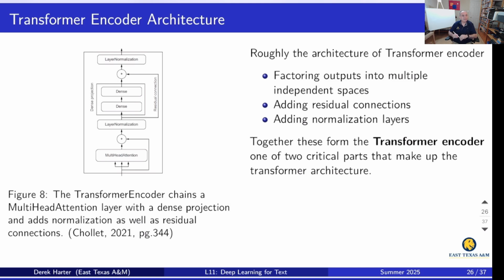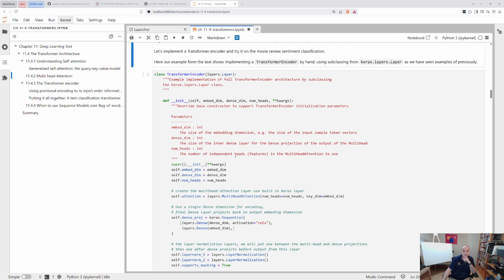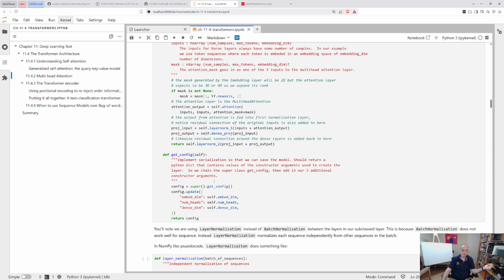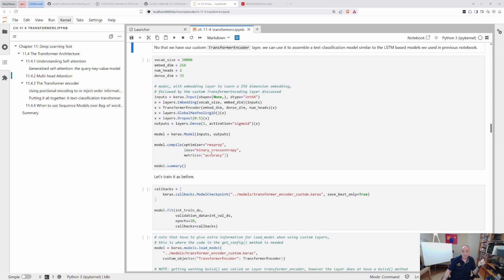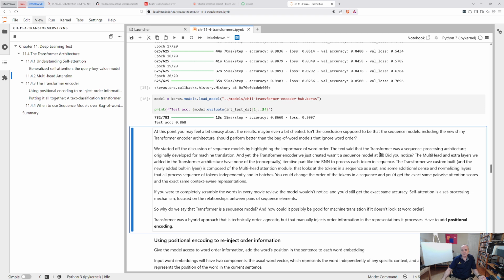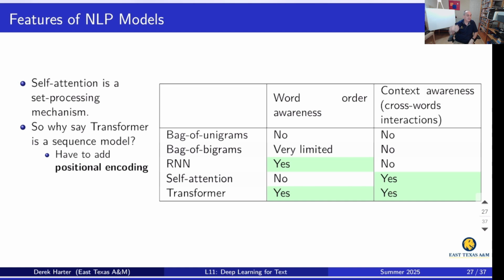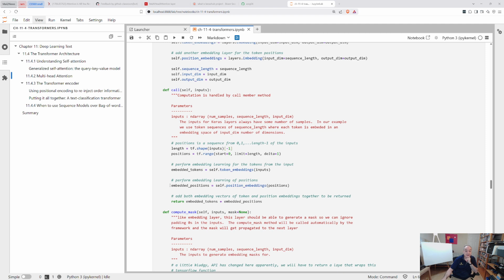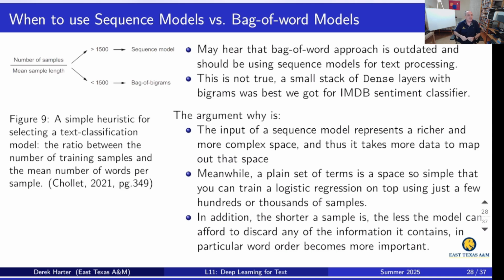L11.4.3-4: Transformer Architecture: Implementing and adding positional encoding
This video is the second part of my discussion of the Transformer architecture and neural attention.   In this video I discuss a custom subclass layer implementation of the basic Transformer encoder architecture.  The Transformer architecture uses a Keras MultiHeadAtention layer to implement neural attention.  It includes several Dense layers to factor outputs into multiple independent spaces.  Also concepts like layer normalization and residual connections are part of the basic architecture to ensure gradient do not vanish during training.

In this video I discuss this custom layer, and look at the corresponding current implementation in Keras Hub of the TransformerEncoder.  I also look at the final piece of a typical transformer model, adding in word position awareness using a PositionalEncoder, which we also implement by hand as a custom subclass in this video.

00:00 Introduction
01:16 Transformer encoder architecture elements
03:35 Implement a TransformerEncoder as a custom Keras subclass
13:45 Positional encoding to re-inject order information
18:18 Implement a PositionalEmbedding as a custom Keras subclass
22:31 When to use sequence models over bag-of-word models
24:11 Summary